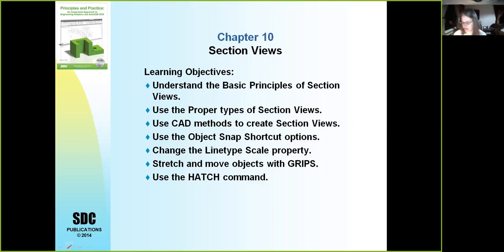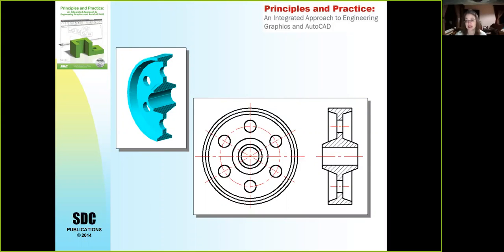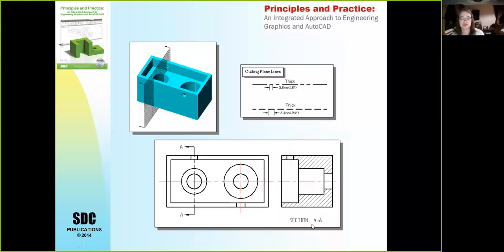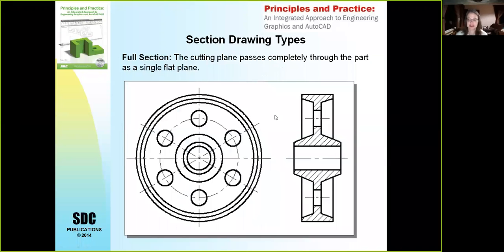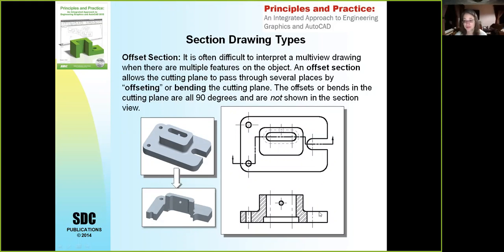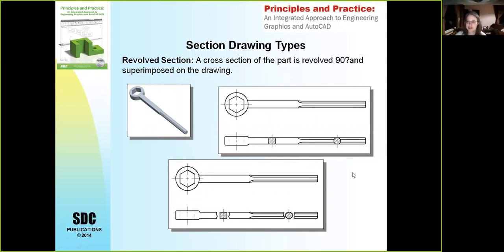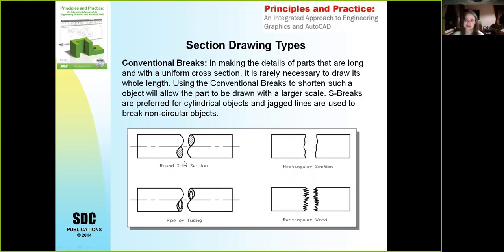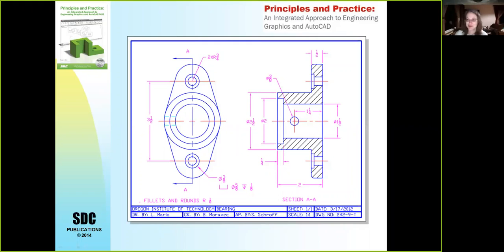Chapter 10 Overview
Section Views